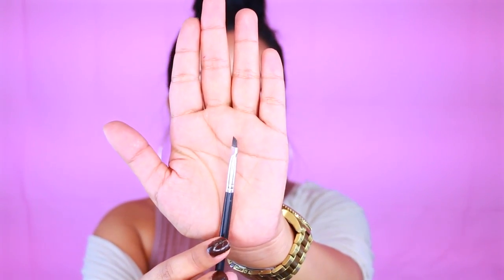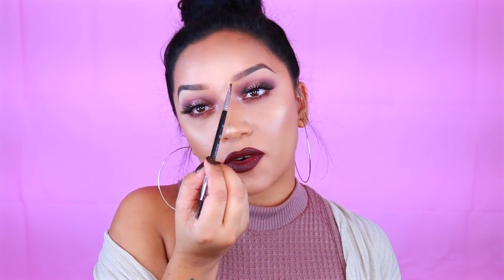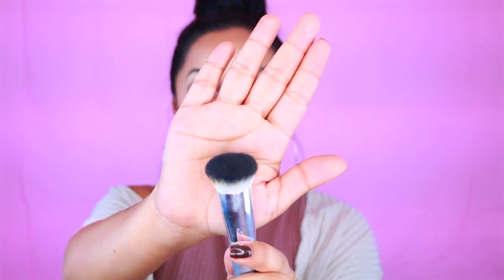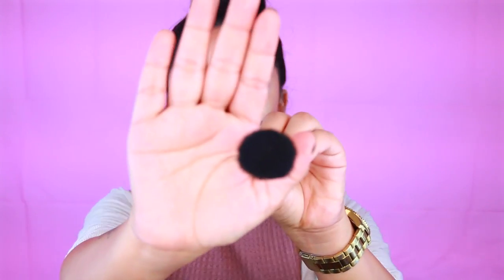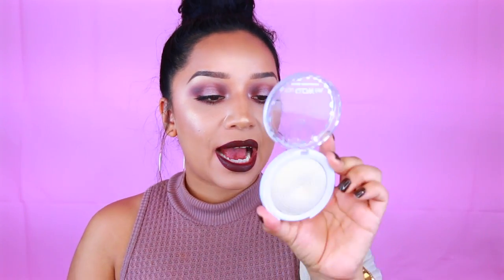September Beauty Favorites! Oh!MGlashes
Hey guys! (WATCH IN HD!) FINALLY! here are some beauty items I was loving the month of September. Share with me what your favorite products were. xoxo

Products Mentioned.

Peter Thomas Roth Glycol Acid Facial Wash
Laura Mercier Translucent Setting Powder
ABH Eyebrow Brush #12
Up and Up Complexion Brush
Wet n Wild Contouring Palette in Caramel Toffee
e.l.f. Highlighting Dewy Drops
JCat Beauty You Glow Girl Baked Highlighter in Golden Goddess-JCatbeauty.com
Tarte Shape and Tape Concealer in Medium